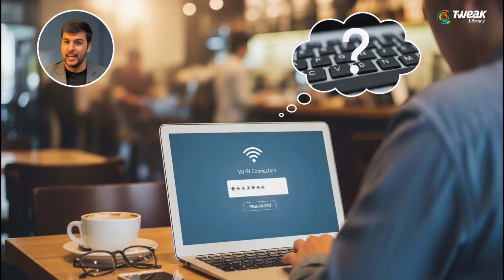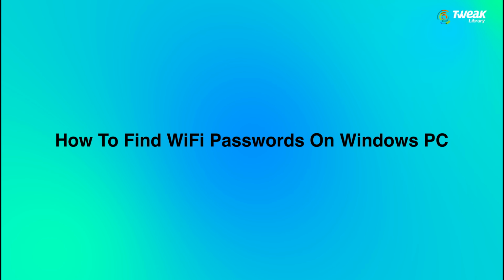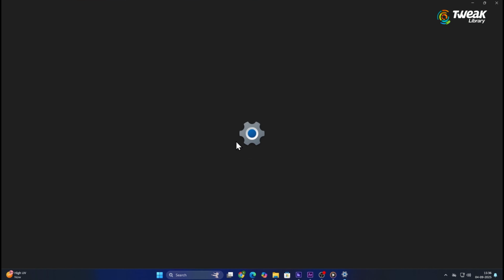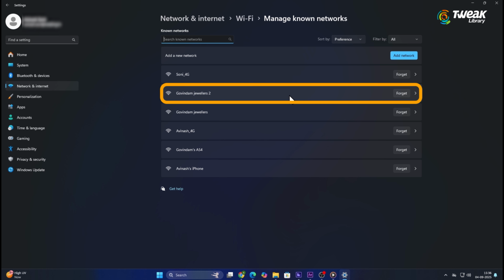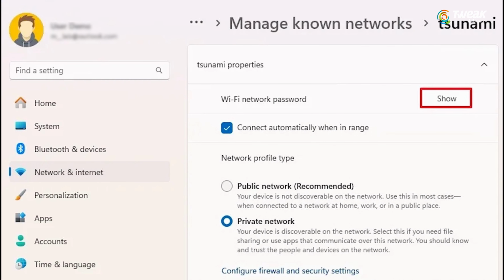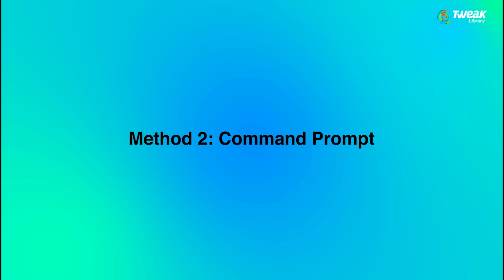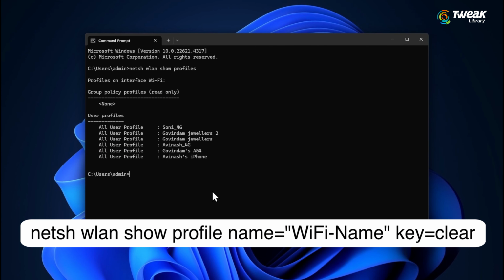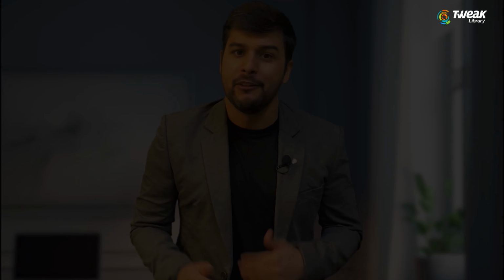How to See WiFi Password on Windows 11/10 | Find Saved Wi-Fi Password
Want to know how to see saved WiFi password on your Windows 11 or Windows 10 PC? In this video, we’ll show you a super easy trick to quickly find your WiFi password without using any third-party software. Whether you’ve forgotten your WiFi password or need to share it with someone, this step-by-step method will help you view your connected WiFi password directly from your Windows settings and command prompt. Watch till the end and learn how to recover WiFi password on Windows 11/10 in just a few clicks.